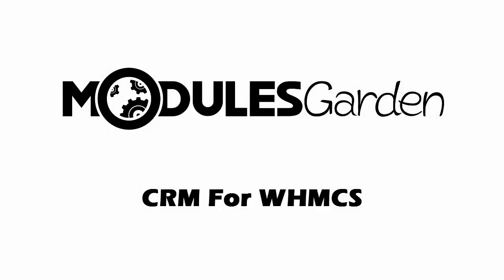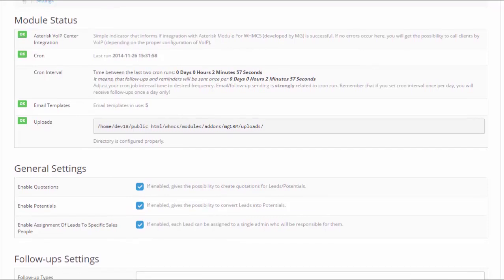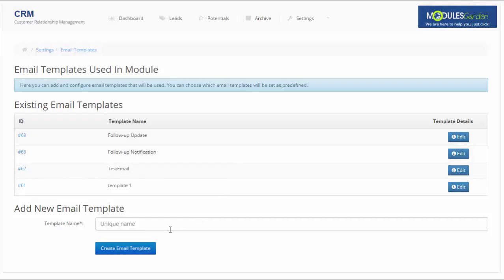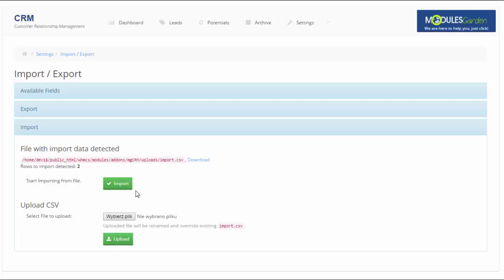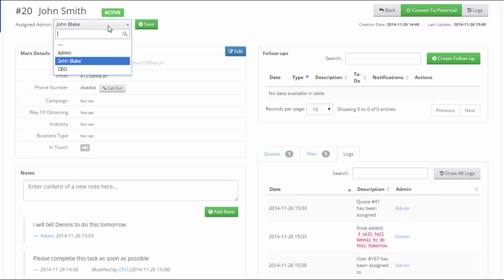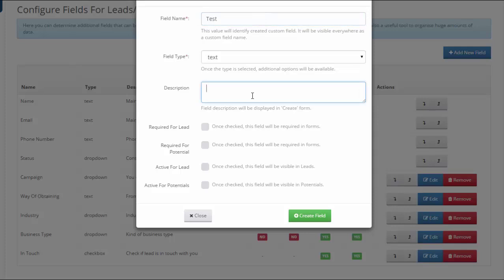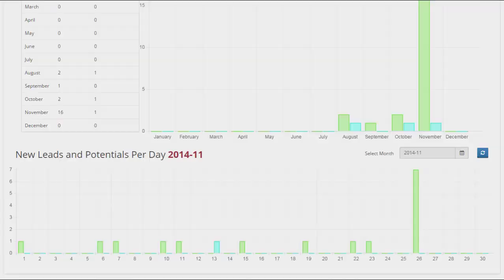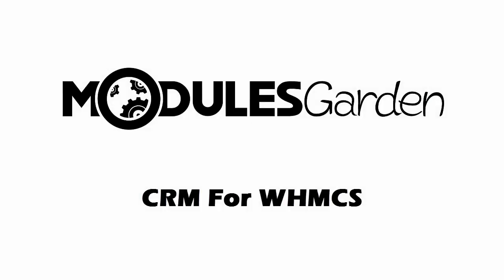ModulesGarden CRM For WHMCS 1.0.0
ModulesGarden CRM For WHMCS is our flagship module created for professional customer relationship management including leads, potentials and follow-ups.

With our module you will be able to organize leads and potentials in a clear list directly in your WHMCS. In a matter of seconds you will be able to add a new contact (even straight from the support ticket!) and assign an admin to it. The module will also permit to define a status and a type of a contact, and create an account for it once you decide to convert it into a client.

That is just te beginning. You will be also able to use a vast array of features to improve your business efficiency. Automated notifications, notes, quotes - everything you would expect to fully utilize the potential of prospective clients. And in case you want to get additional information you will be allowed to create your own custom fields for leads and potentials.

A complex presentation in dashboard consisting of statistical graphs, tables and a calendar will prove useful whenever you need to do a quick overview or compare details of gathered contacts.

What is more, the module enables importing/exporting the data so you will be able to migrate it between WHMCS systems or simply make a backup.

You can also integrate CRM For WHMCS with Asterisk VoIP Center For WHMCS allowing to originate calls between any destination number directly in the addon page! You can also increase quotes functionalities owing to the integration with Quotes Automation For WHMCS.

Stride into the new world of customer relationship management.Watch our amazing video of CRM For WHMCS and learn how your business can take a turn for the better!